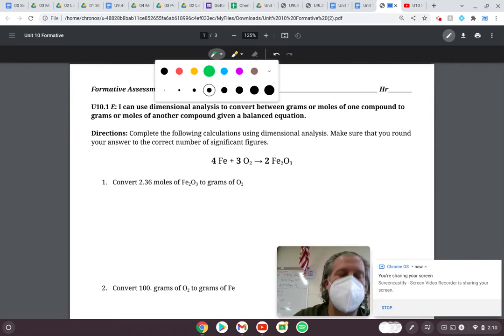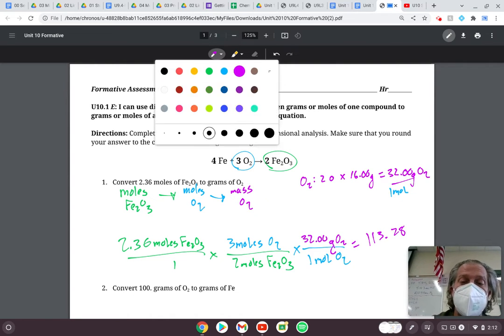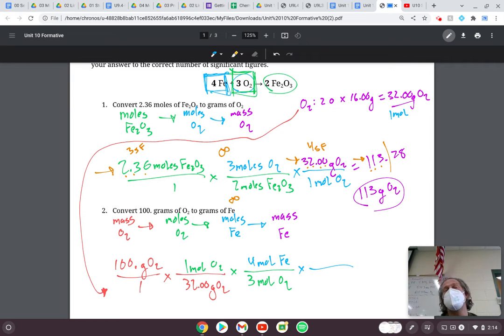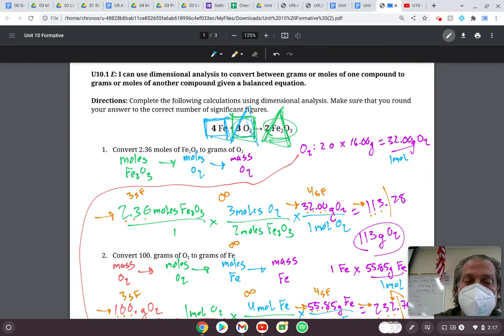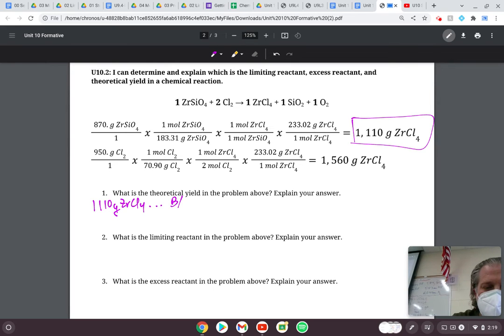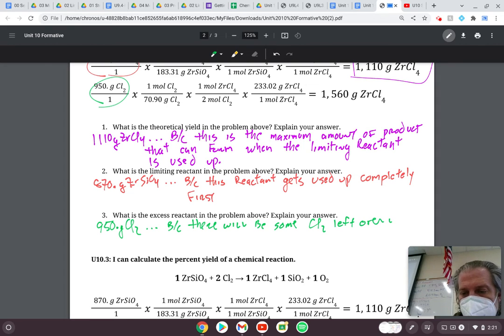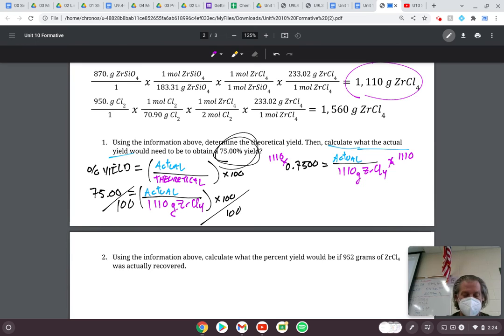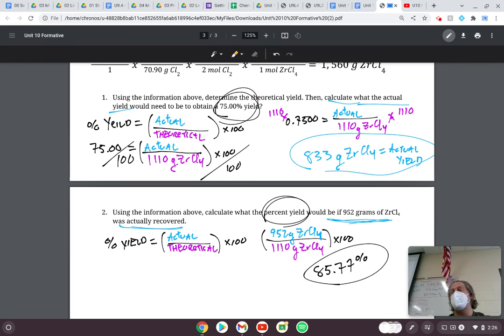U10.1 - U10.3 Practice Quiz Solutions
Solutions to the Practice Quiz